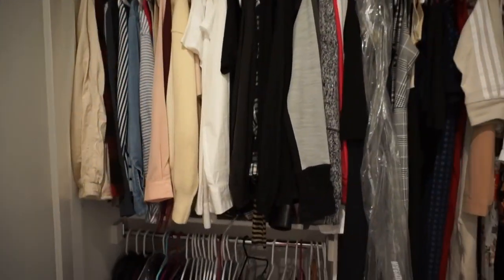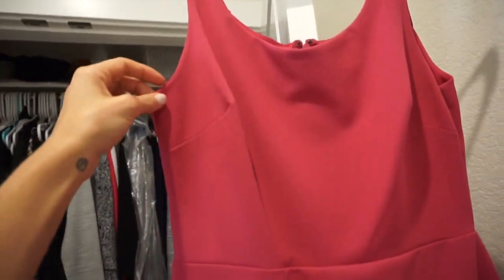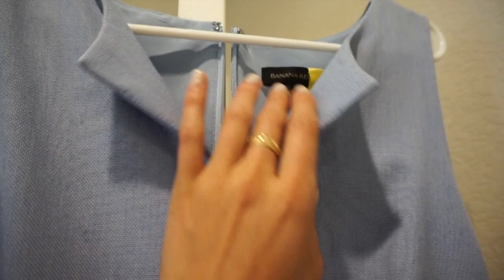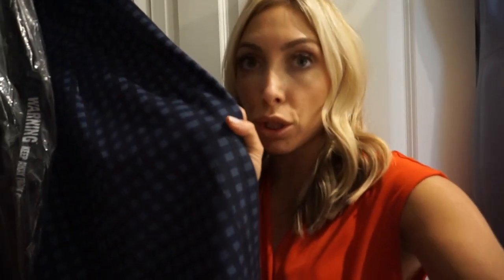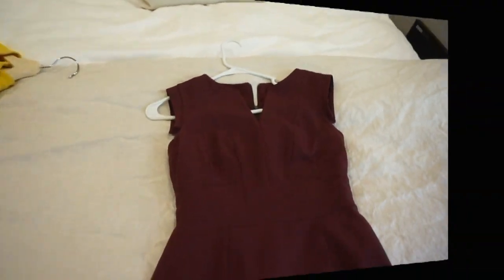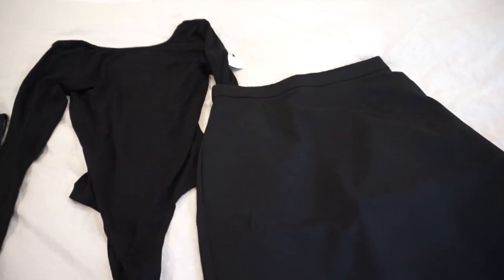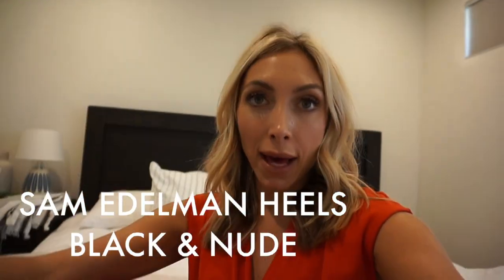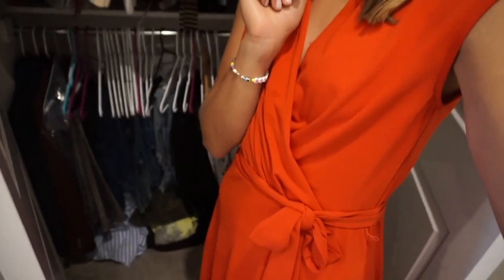WHAT TO WEAR ON AIR- TV Wardrobe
I love to wear new dresses on air, but it can get expensive. Here are my favorite places to shop and what I think looks best on camera.